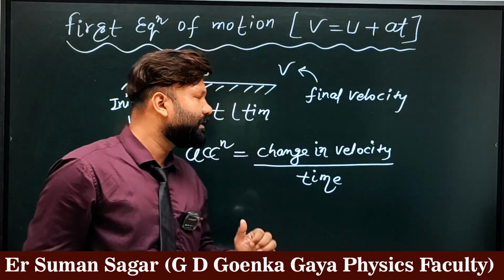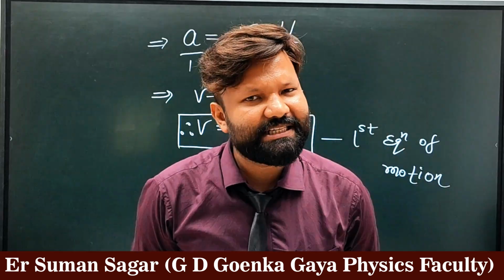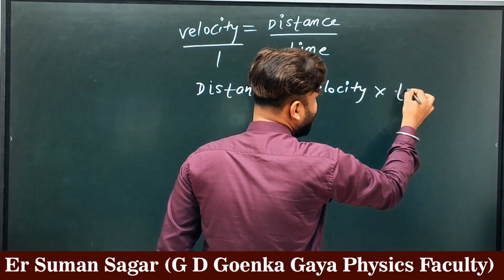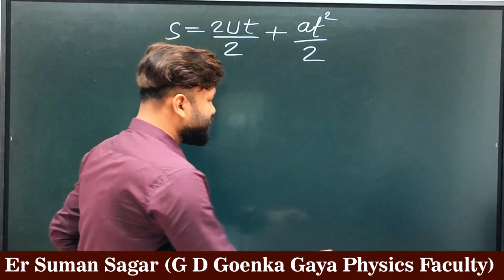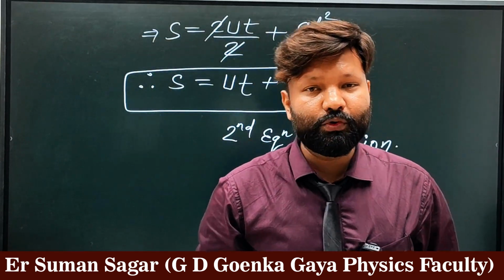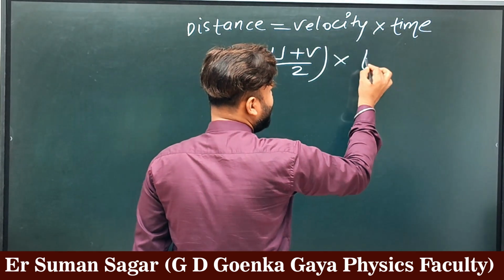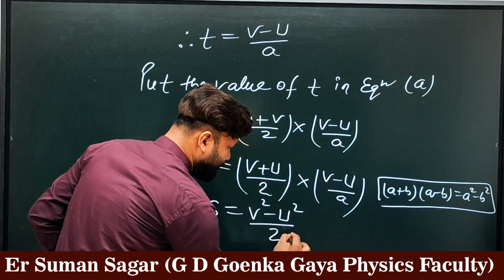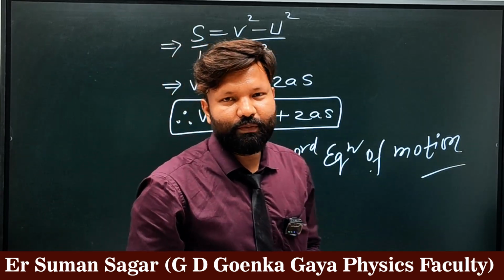Class 9 Physics - Equations of Motion by Suman Sir Part - 01 | G.D. Goenka Public School Gaya